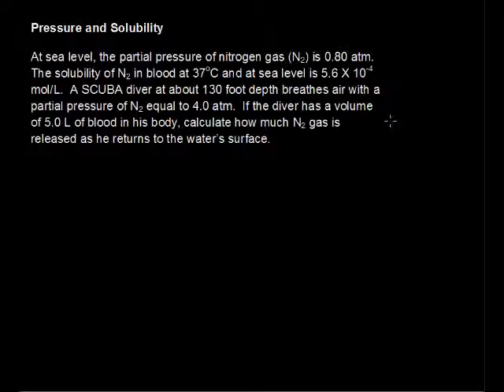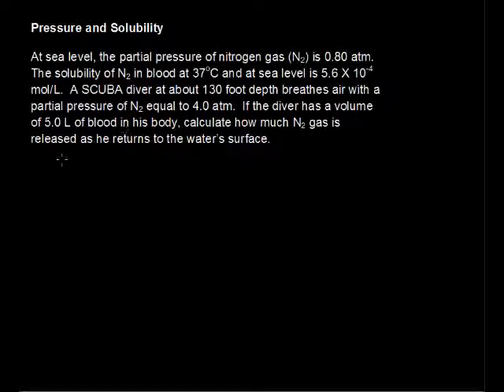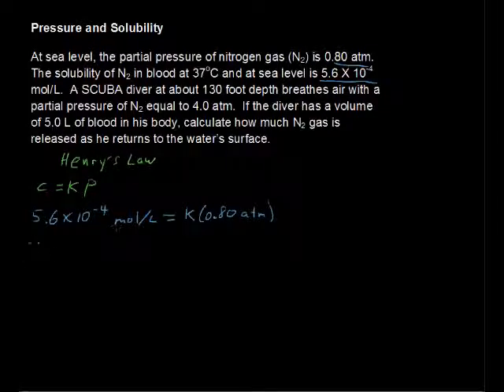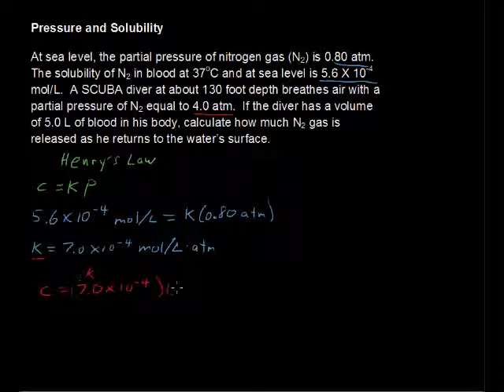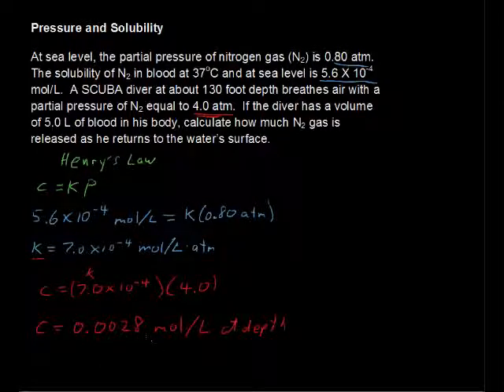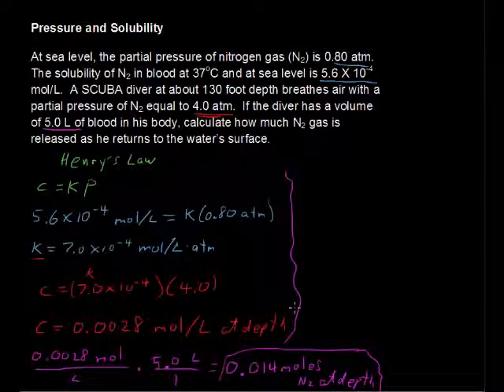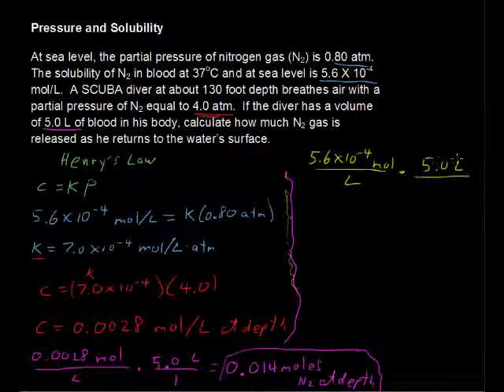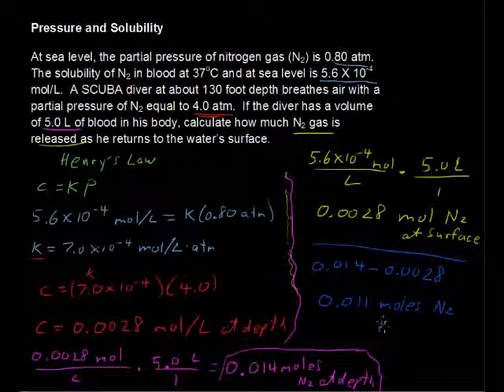How does Pressure Effect Solubility? - Chemistry Tips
How does Pressure Effect Solubility? - Chemistry Tips. Looking for college credit in chemistry?